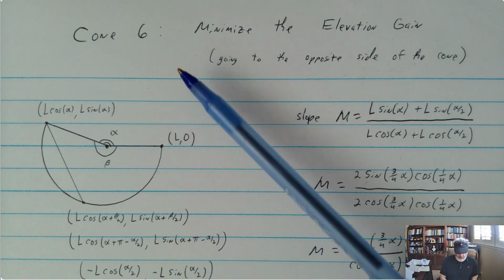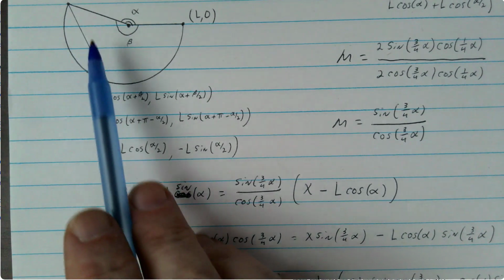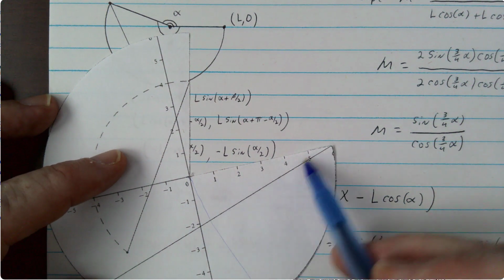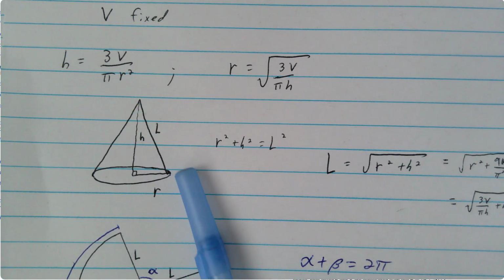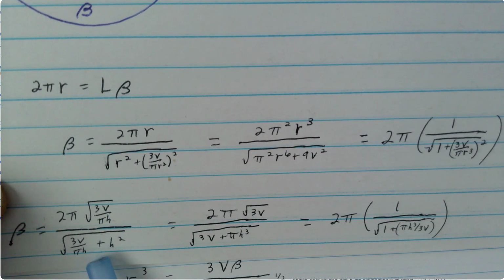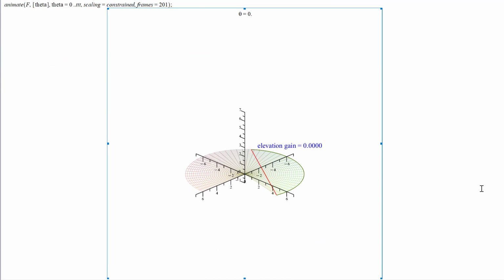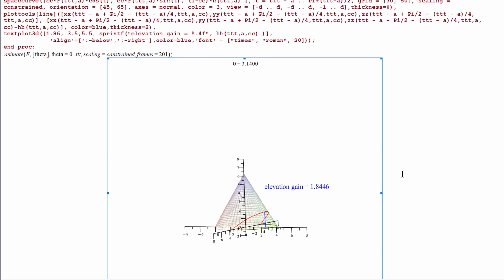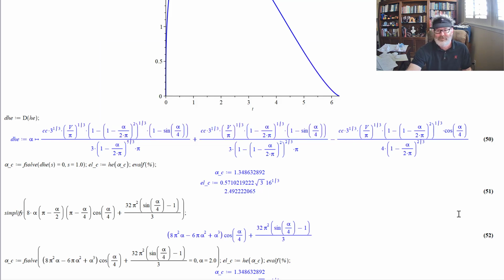Cone 6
Finding the maximum elevation gain going to the opposite side of a cone of fixed volume.  From 25:33-26:50 shows what I am maximizing.

Long winded, I know;  and if I were a professional I would redo this to be tighter and more dynamic.  But instead I am moving on to other topics and leaving this one-take video.